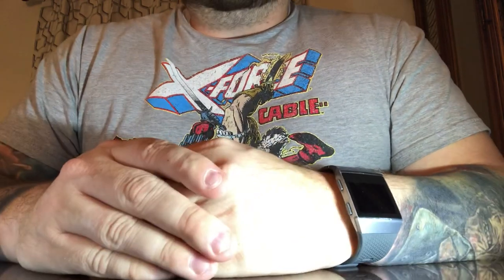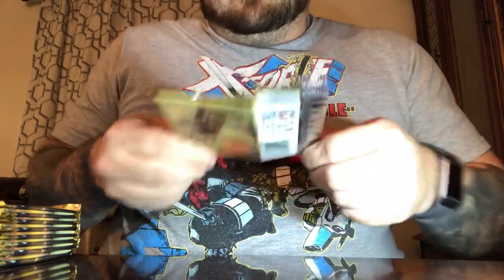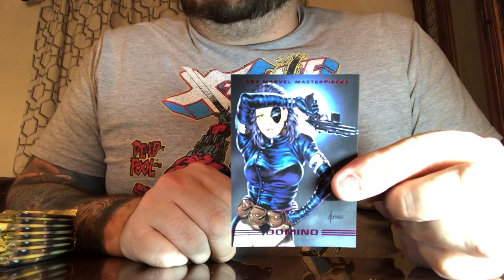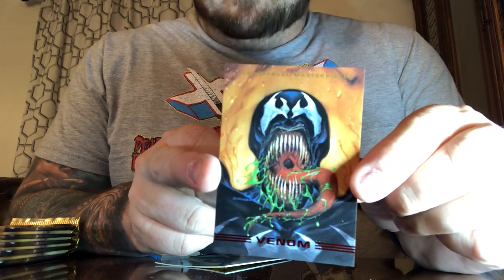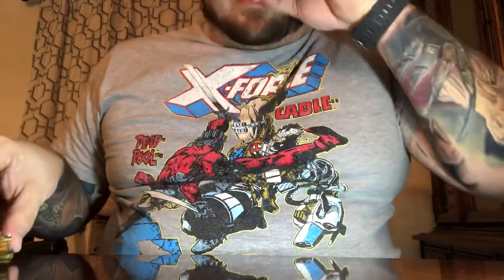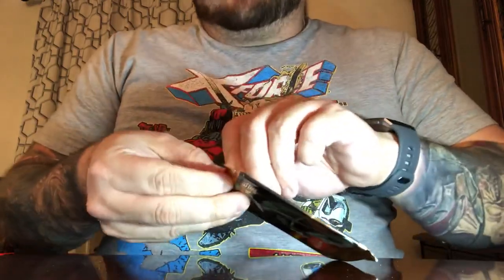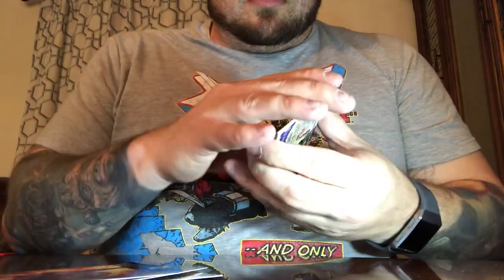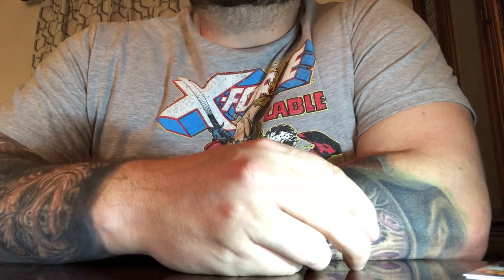Marvel Masterpiece 1993 Trading Card Unboxing by Omega Level Toys and Comix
Hey all.  Travis with Omega Level Toys and Comix, back with another card unboxing video.  This time it’s for the 1993 Marvel Masterpiece trading card set.  With 36 packs to open, watch to find out if I can get together the whole 90 card base set, and the 8 card Chase subset, X-men 2099!  Enjoy, and please leave all comments and feedback to help improve and guide my future videos.